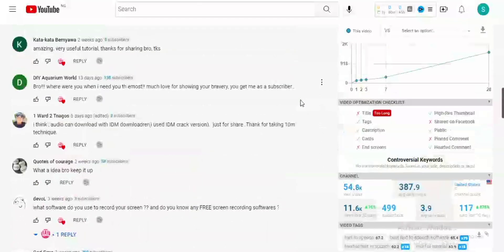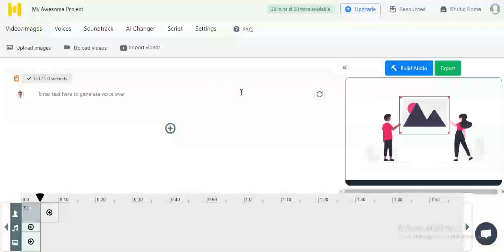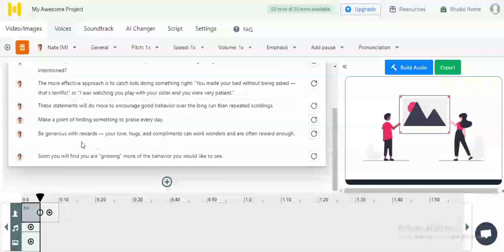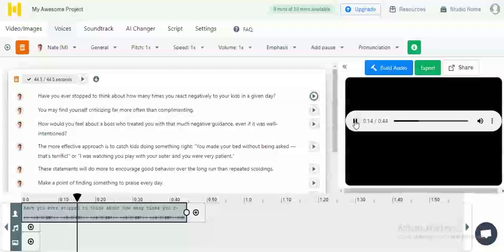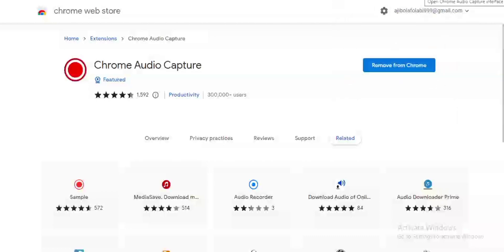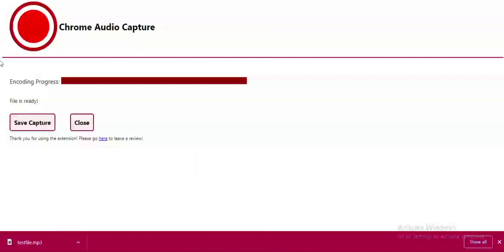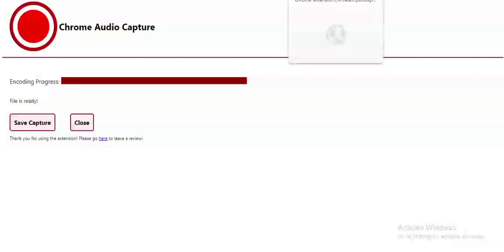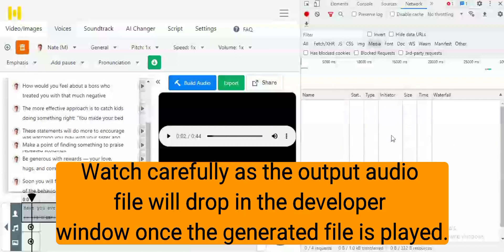The Best Free Text to Speech Software 2022 - Save $312 using Premium Text to Speech Plan for Free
This video is an update showing how to get premium text to speech service for absolutely free. It  also contain a powerful strategy never mentioned on any platform on how to download the audio generated in murf.ai free plan absolutely free.
TTS websites uses the power of artificial intelligence to convert text/scripts into amazing voiceovers. Murf.ai is among the best TTS website available in terms of quality and genuineness of voiceovers produced.

murf ai text to speech,
murf ai tutorial,
murf text to speech,
murf studio,
text to speech software,
murf text to speech review,
best text to speech software for youtube videos,
murf ai free,
murf ai vs wellsaid labs,
murf ai review and tutorial,
best text to speech,
text to speech for youtube videos,
best text to speech software 2022,
edy chandra,
text to speech app